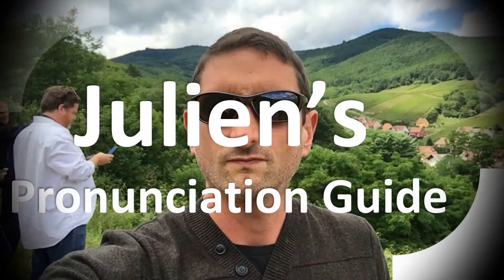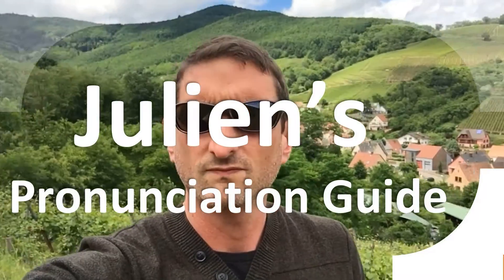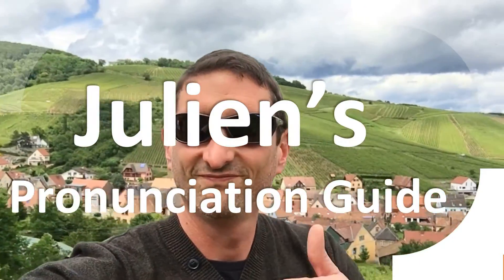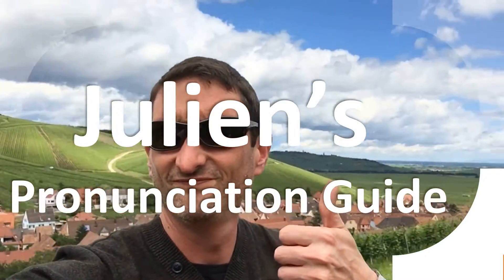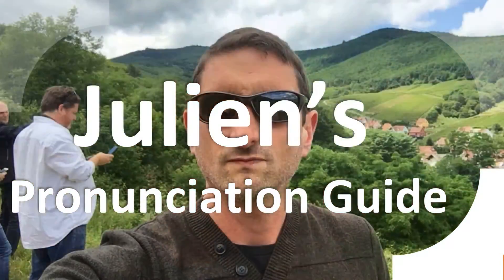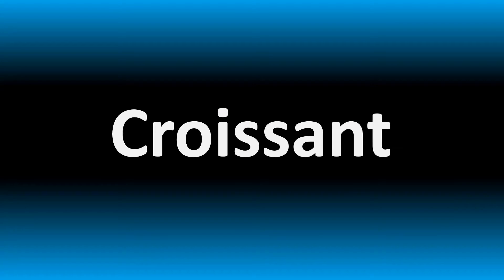How to Pronounce Accomplished (correctly!)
Welcome! Here you will hear How to Pronounce Accomplished (correctly!) i.e. the “correct” pronunciation.

You can skip the intro through the time stamps below:
00:00 - Pronunciation Intro
00:15 - How to Pronounce Accomplished (correctly!)